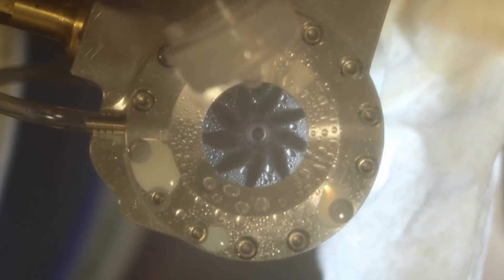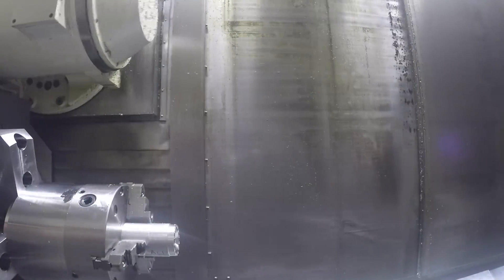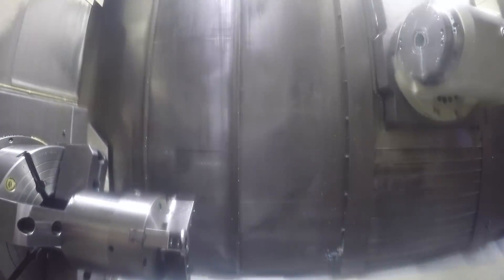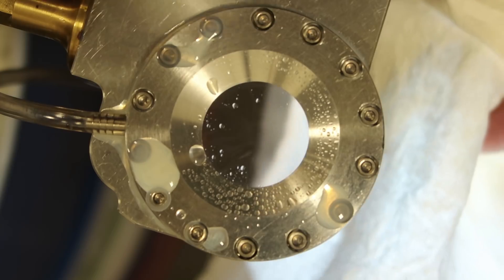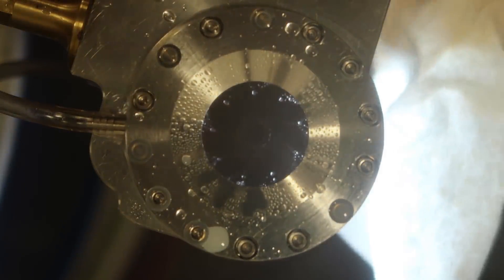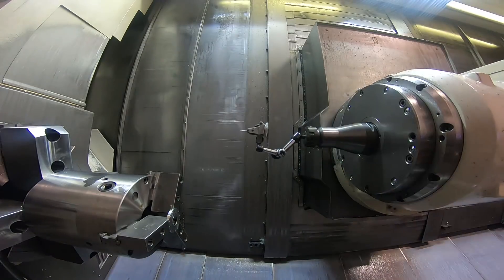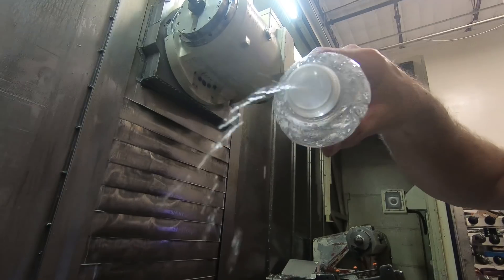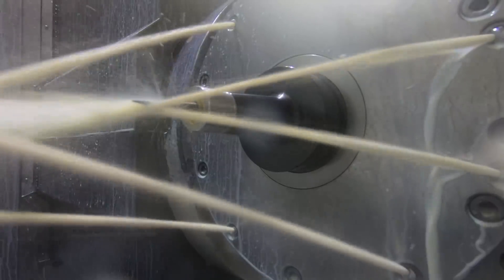Air Knife R & D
A little R&D on the air knife for the Hero 6 camera enclosure.